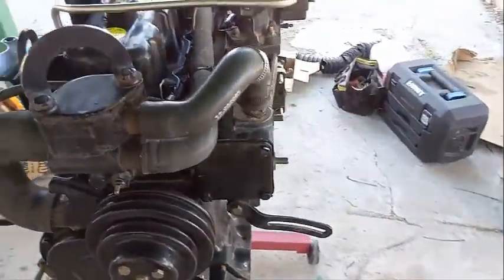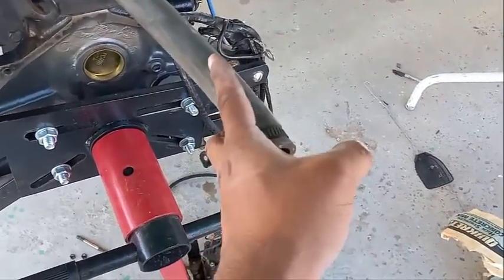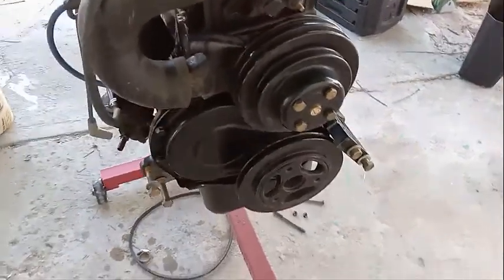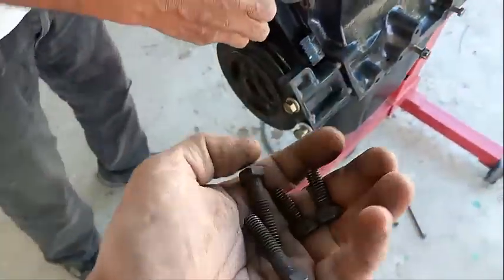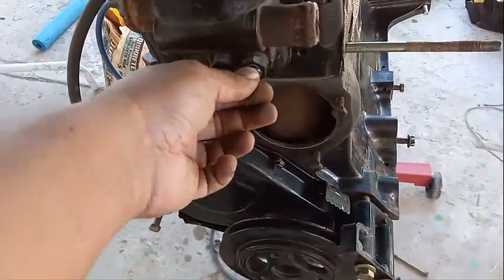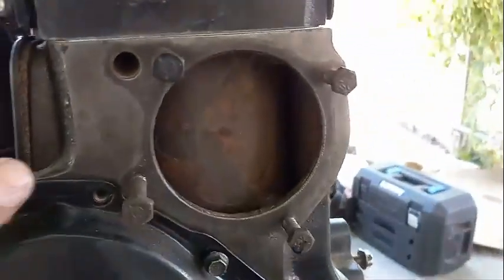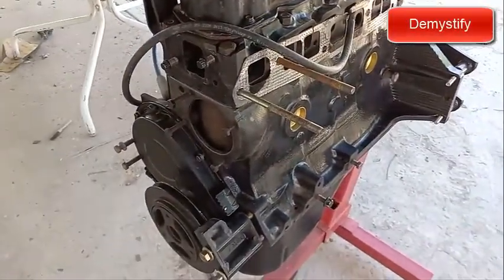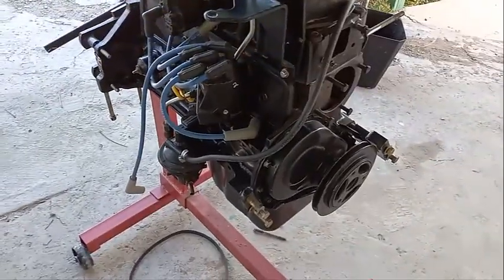MerCruiser 3.0 Liter 3.0 Disassembly Water Pump V1.0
PLEASE HELP ME. I HAVE BEEN TRYING TO START MY OWN COMPANY. THE COMPANY NAME IS CALLED Embedded System Solution. COULD YOU DO ME THIS BIG FAVOR. GOOGLE THE FOLLOWING WORDS

"solar powered embedded systems"

CLICK ON THE SEARCH RESULTS THAT SAYS.

IT SHOULD BE IN 4OTH PLACE. I AM TRYING TO GET IT HIGHER IN GOOGLE RANKINGS.

Hello,

Like always, thank you for viewing and supporting my channel. You don't know what it means to me that you are viewing my material. Please let me know what you think of this video and how I can improve it. Furthermore, if you see anything wrong in the video please be gentle in pointing it out.

This video is a tutorial on how to remove both the water pump and the thermostat housing on a MerCruiser 3.0 Liter engine. This video is not as complex as other videos however water pump and thermostat housing removal is a must for engine overhaul procedures. Furthermore, this video tutorial provides a brief description of the theory of water flow and engine cooling.

God Bless.